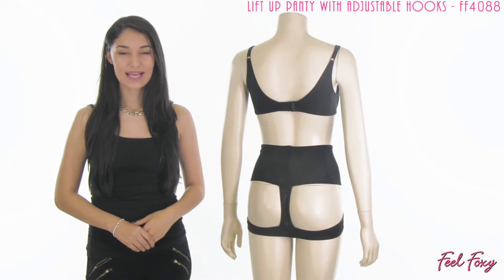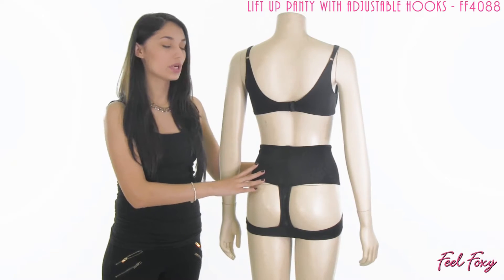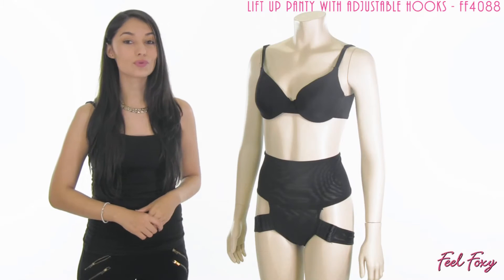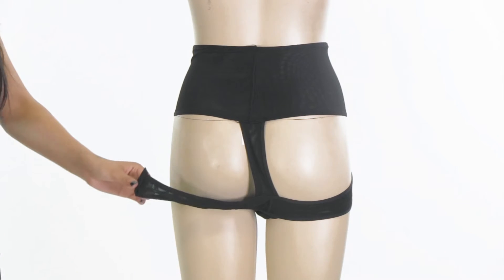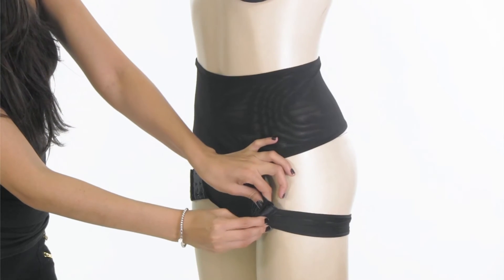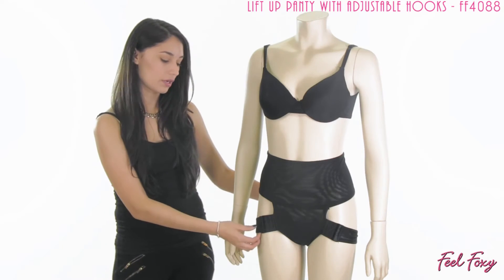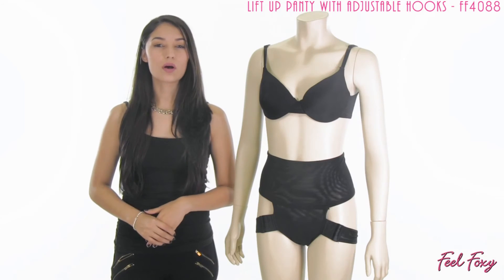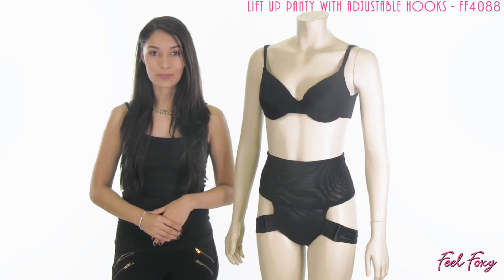Lift up panty with adjustable hooks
Revolutionary Design!!! Patent Pending! Instantly gives your butt a boost. Say Goodbye your saggy butt & Hello to your new perky butt. High waist design will flatten your tummy and waistline. Create dimension and lift to the buttocks in a natural and proven way. Achieve your desired butt lift with adjustable hooks. Comfortable and easy to wear underneath any type of clothing. Three level booty lifter. Level 1 for natural lift. Level 2 for a fuller lift. Level 3 for a maximum lift